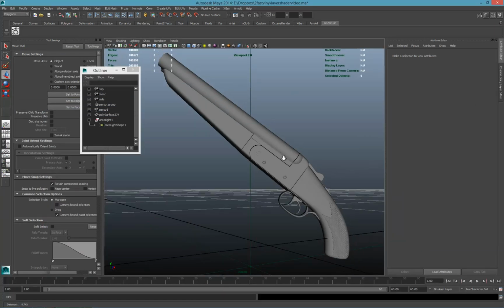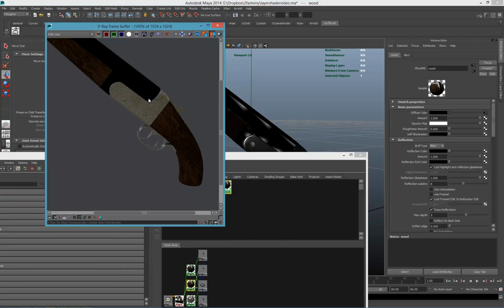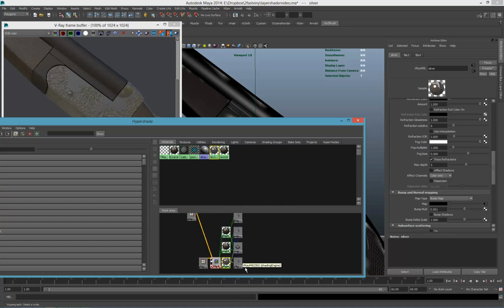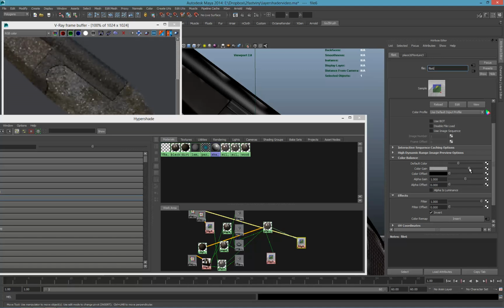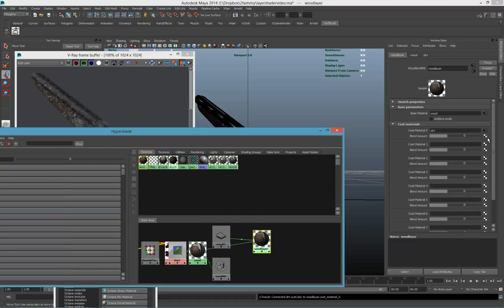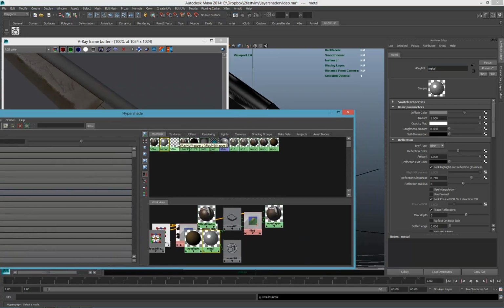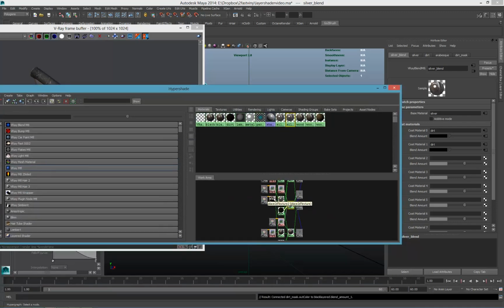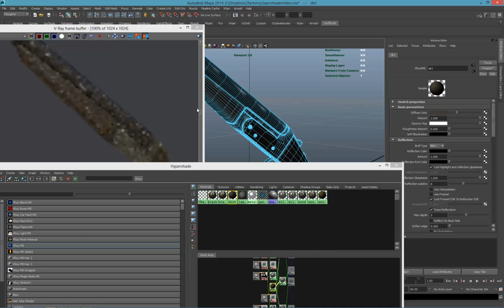maya vray layer shader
show and tell about how i setup my layer shader in vray for maya